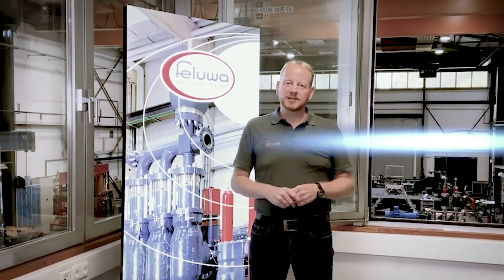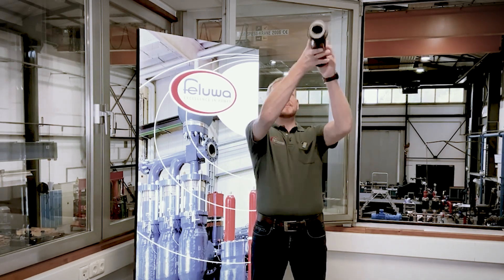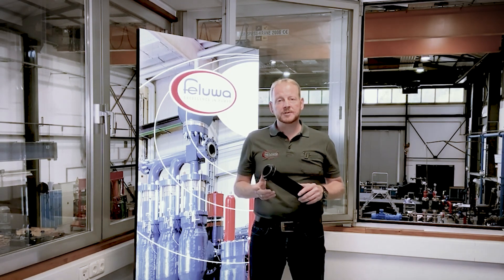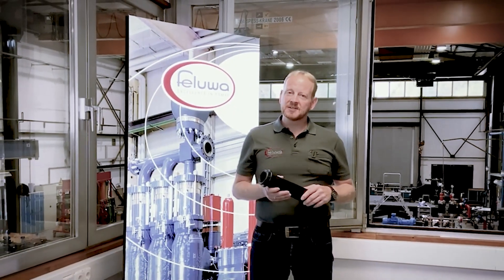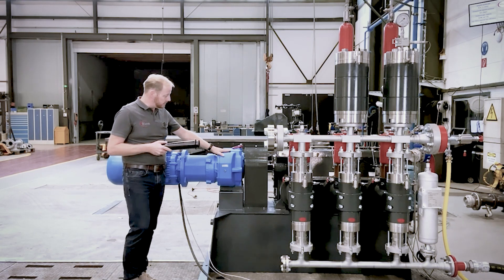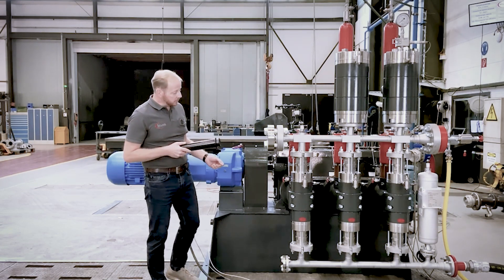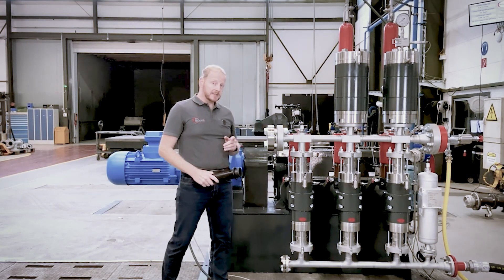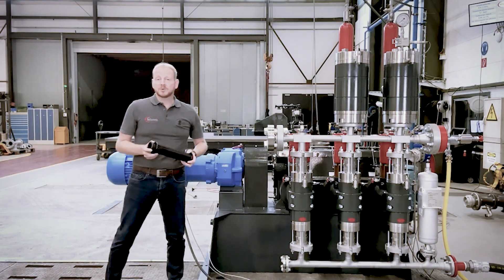FELUWA MULTISAFE® double hose-diaphragm pumps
Our Regional Sales Manager Uwe Arce explains the FELUWA MULTISAFE® technology.

Wherever abrasive, aggressive and toxic media are conveyed, the hermetically sealed, oscillating displacement pumps from FELUWA are used. The MULTISAFE® technology offers ideal pump systems to the customers for various applications, even for extreme operating temperatures and heterogeneous mixtures with high solids content.